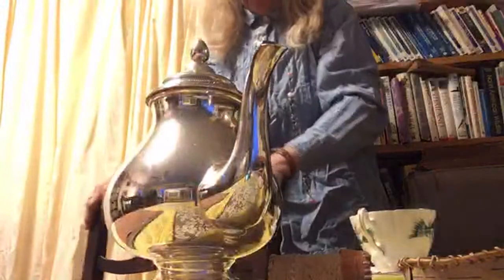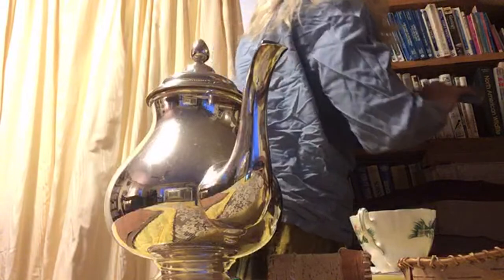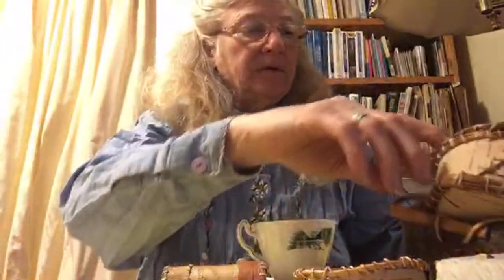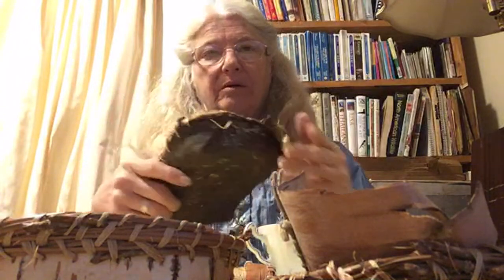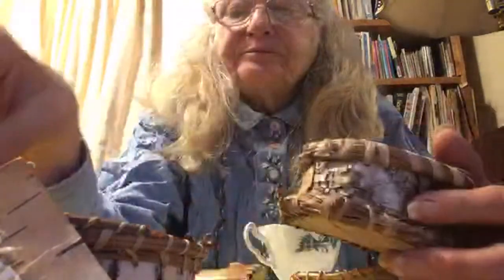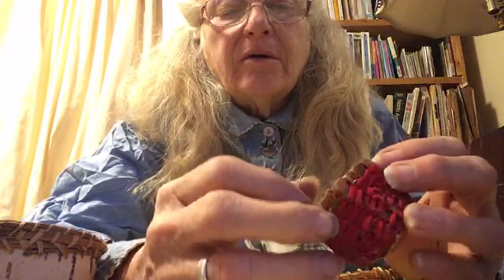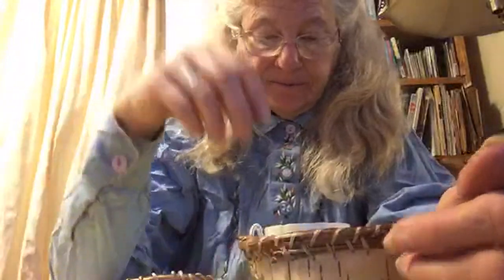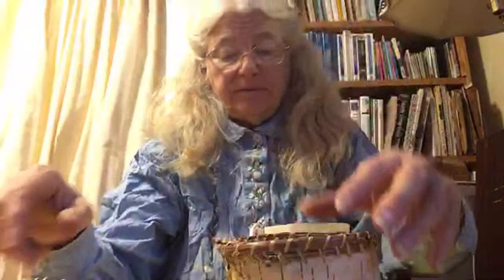Little Birch Brooke Baskets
Desmond likes these videos.  Seems like you like them, too.  I love your comments.  I have saved some for many years.  Bless you for your thumbs ups and for being part of my conversation and my life.